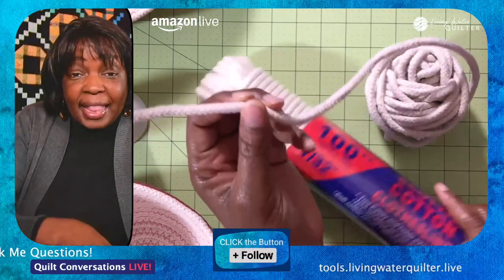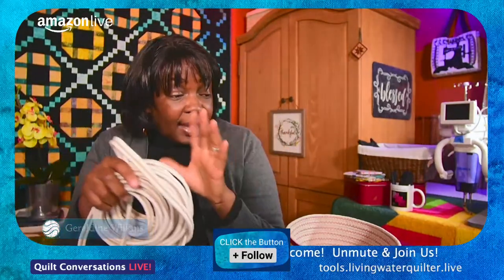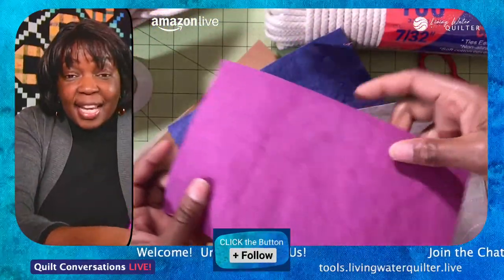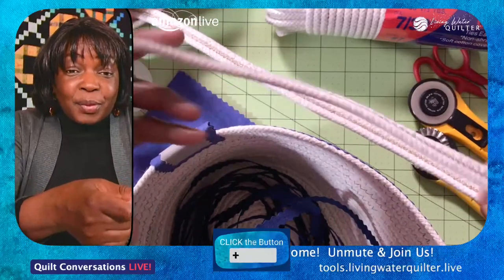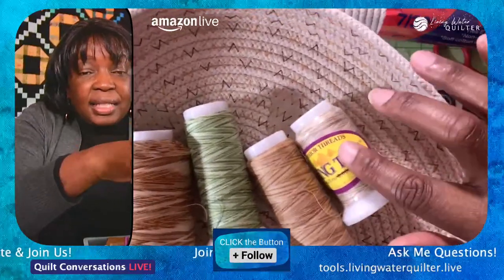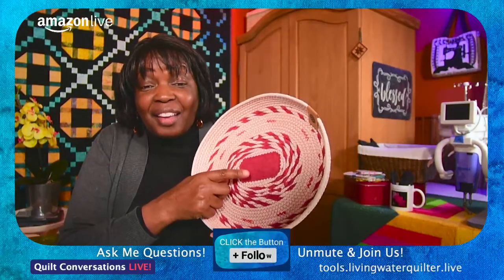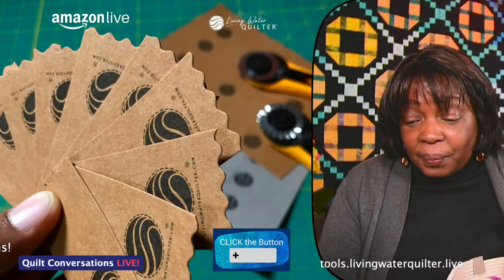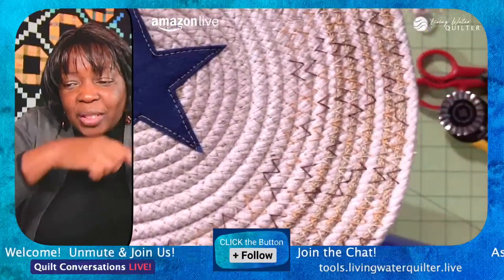How to Make A Rope Basket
Let's make a rope basket. In this how to make a rope basket tutorial we look at the supplies and tips for successful rope basket making. This is another DIY HERO project. Voting opens March 8.

Vote for me on March 8.

Cotton Rope 100 feet

Bonnie Craft Cord 100 yards

Epson Workforce - 7710 Wide format printer
(Pro printer)

Epson Workforce - 4830 - Wireless
(Budget printer)

Kraft-Tex Marsala

Kraft-Tex Neutral Unwashed Sampler pack

Connecting Threads Cotton Thread Set

Olfa 45mm Pinking blade

Olfa 45mm Rotary Cutter

Janome Memory Craft Machine

Topstitch Needles 100/16

Amazon Quilt Conversations LIVE!

Here are direct links to tools and supplies used in this video

Online Free Motion Quilting Course

Living Water Quilter Videos

Overhead Camera Rig